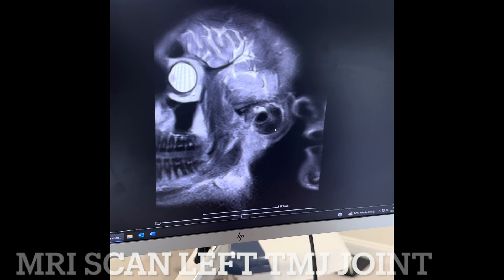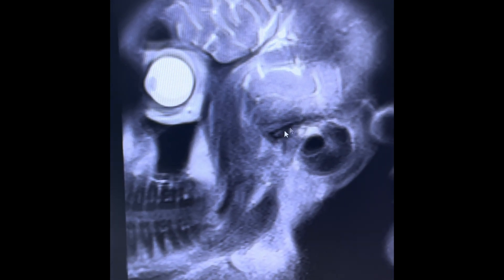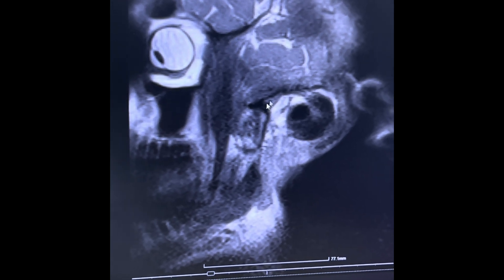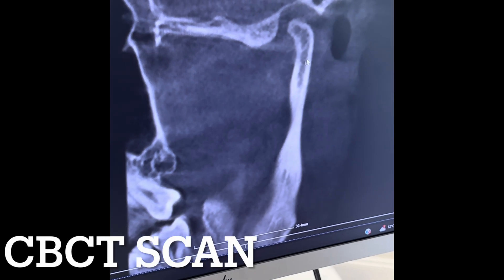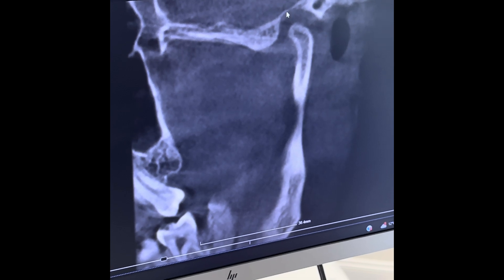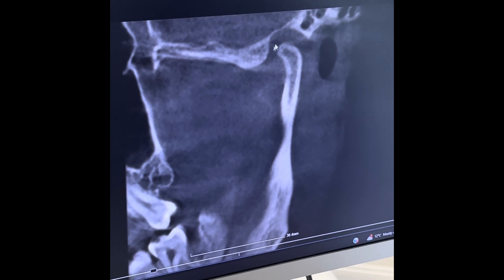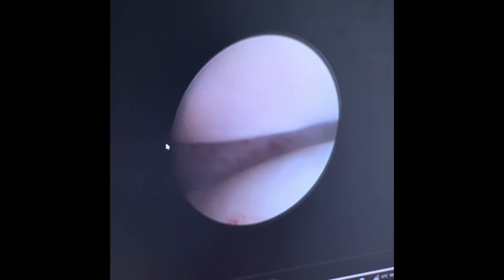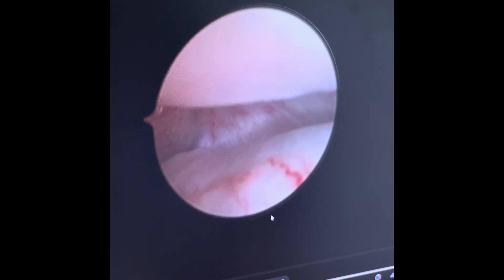Expert Insight: Mr. Cascarini Discusses a TMJ Arthroscopy Case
Join renowned oral and maxillofacial surgeon Mr. Cascarini as he delves into a detailed Level 3 TMJ (temporomandibular joint) arthroscopy case. In this informative video, Mr. Cascarini showcases the patient's scans and explains the specific criteria that made them an ideal candidate for this advanced procedure.

Key Highlights:

Overview of TMJ disorders and their impact on patients
Detailed analysis of the patient's diagnostic scans
Step-by-step explanation of the Level 3 arthroscopy procedure
Criteria for qualifying for Level 3 TMJ arthroscopy
Post-procedure expectations and outcomes
Whether you're a medical professional, a student, or someone interested in TMJ treatments, this video provides valuable insights into the decision-making process and surgical techniques involved in advanced TMJ arthroscopy.